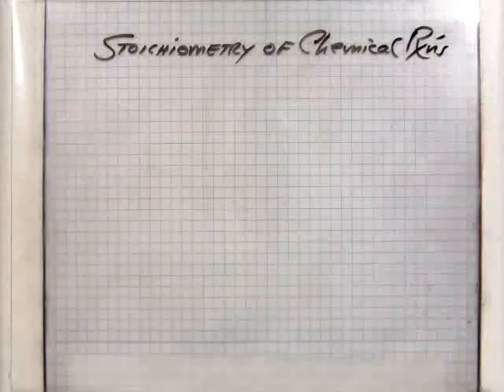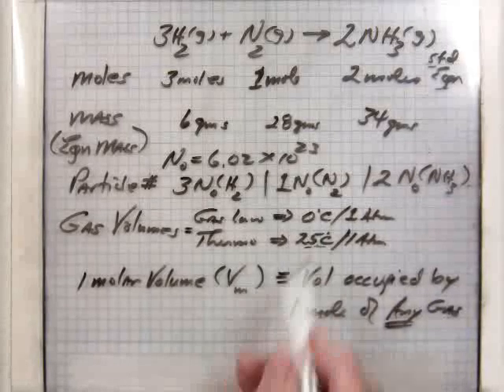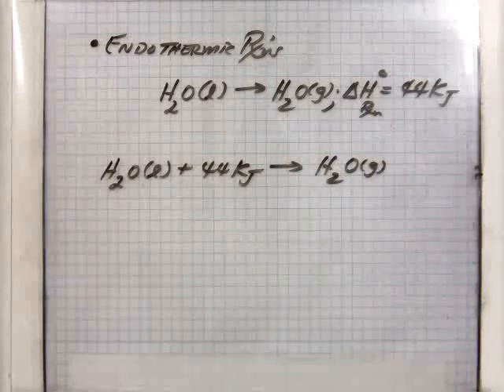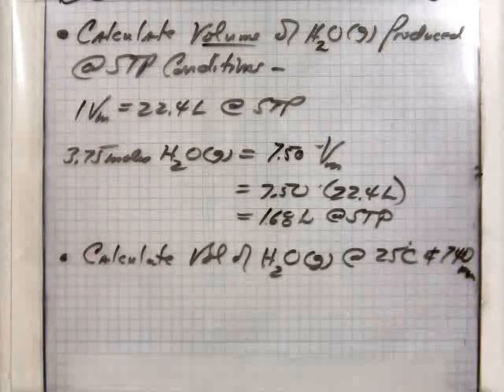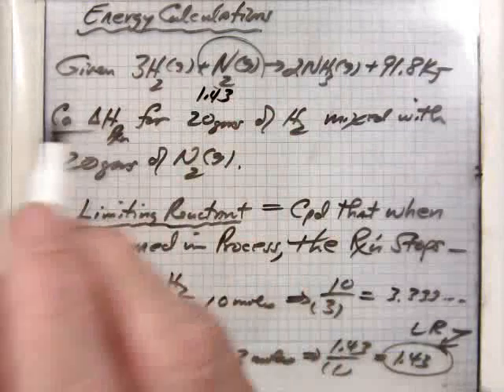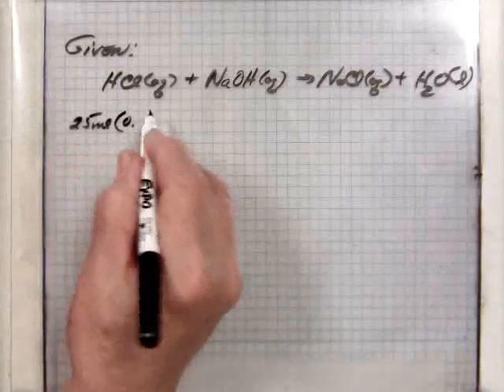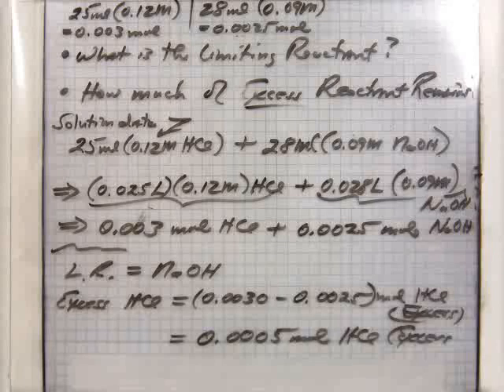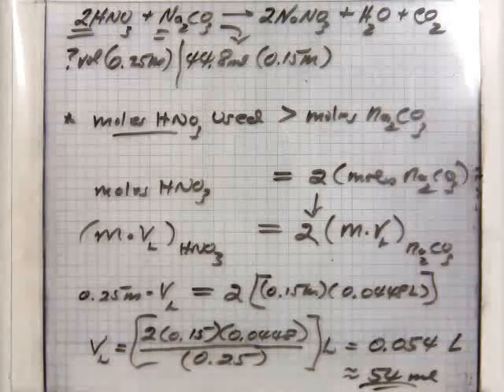1 Reaction Stoichiometry